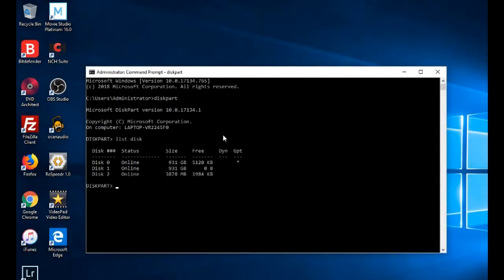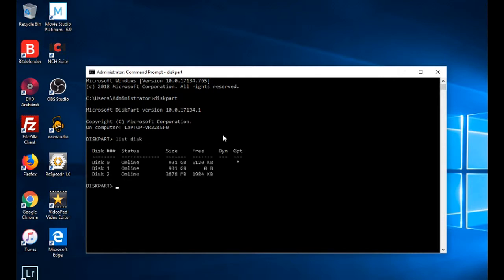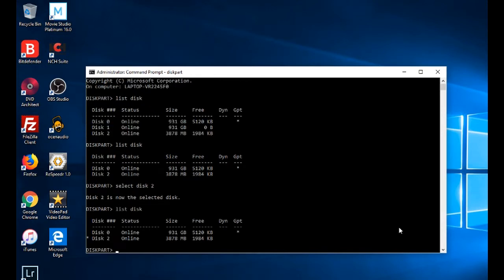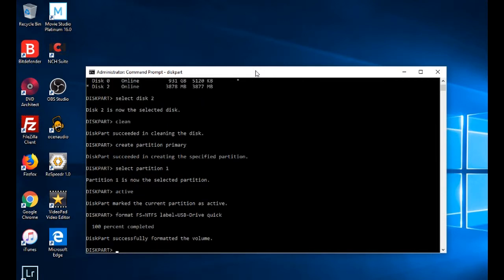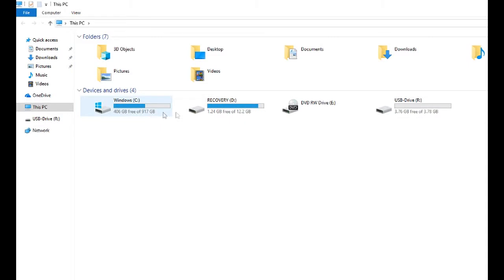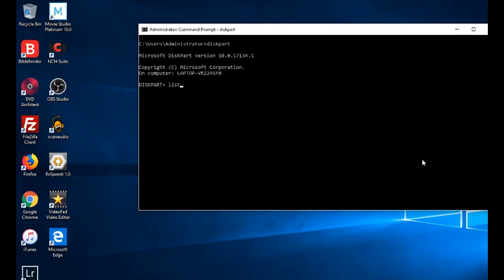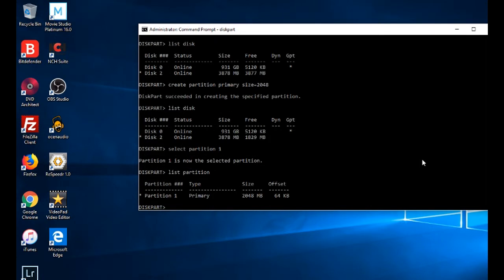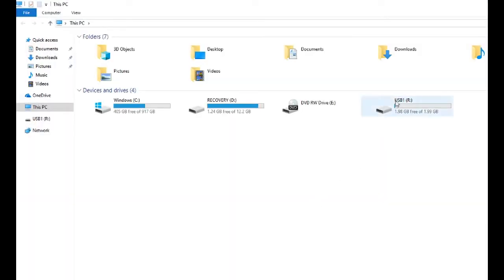How to Format & Partition Drives Using DISKPART in Windows 10 (Beginner Guide)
Learn how to use the DISKPART command in Windows 10 to format and partition external hard drives and USB flash drives with this step-by-step tutorial designed for beginners. In this video, we walk you through the entire process of accessing DISKPART, selecting the right drive, cleaning it, creating new partitions, and formatting them safely and efficiently. Whether you're new to command-line tools or looking for a reliable method to manage your storage devices, this guide provides clear and practical instructions to help you get started with disk management using DISKPART on Windows 10. Perfect for tech learners and anyone wanting to organize their drives with confidence.